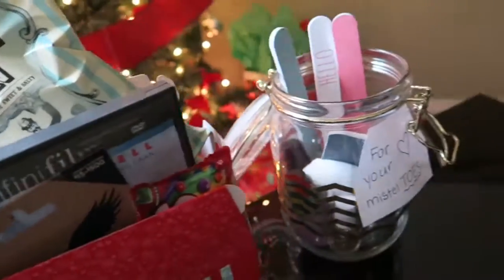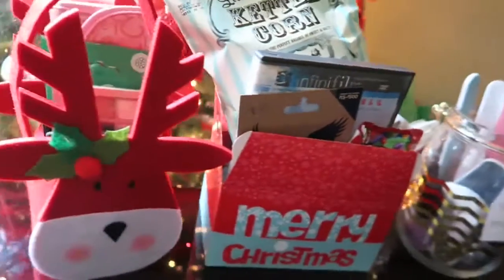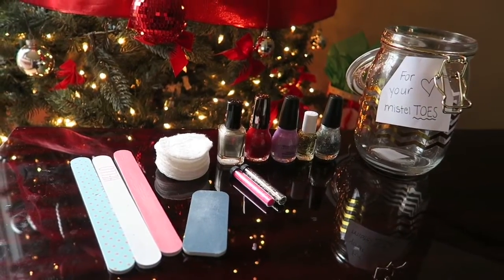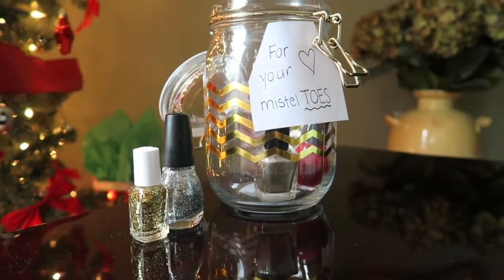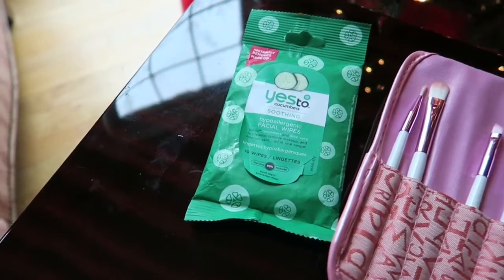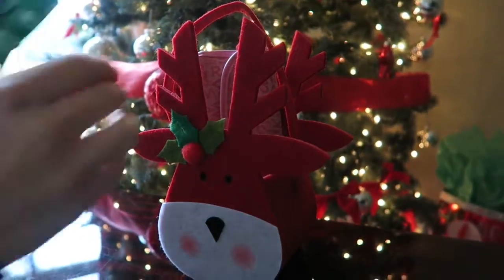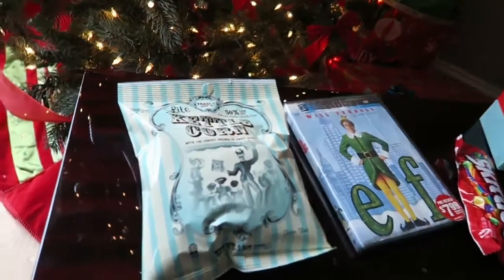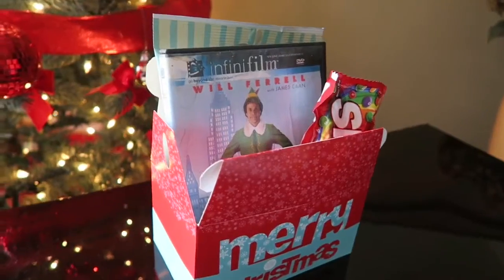3 Easy Holiday Gift Ideas!🎄❤️ | SuperSisters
If you remake any of these gifts make sure to post a pic and tag us @officialsupersisters! We hope you enjoyed!
Love,
E+G❤️